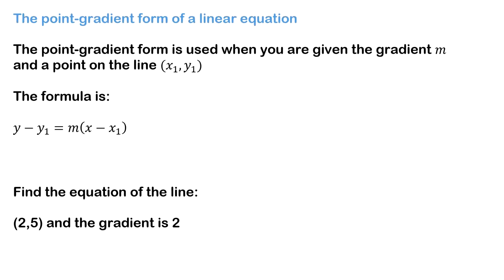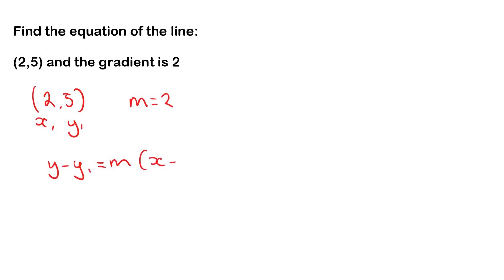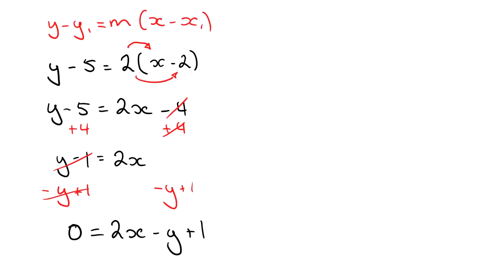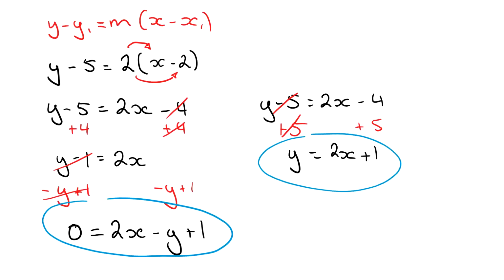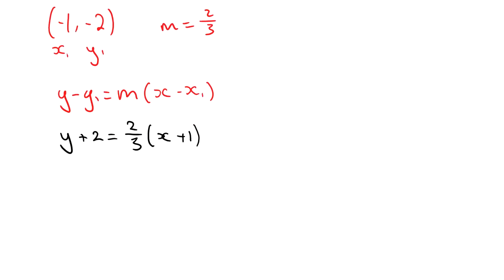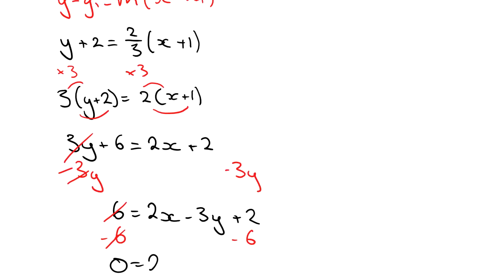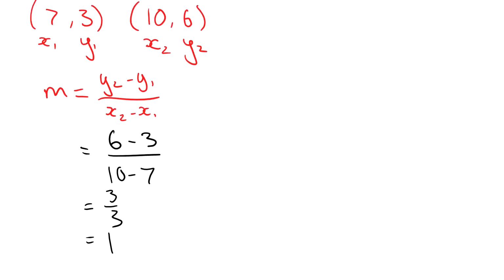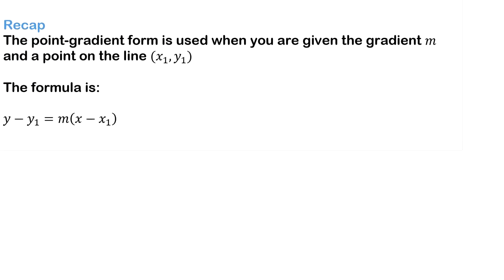The point-gradient formula with Worked Examples